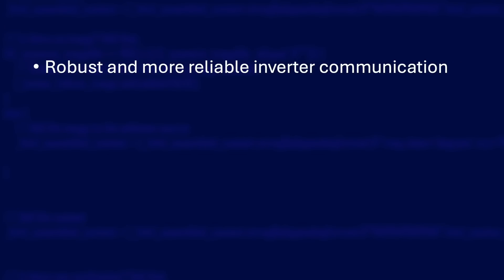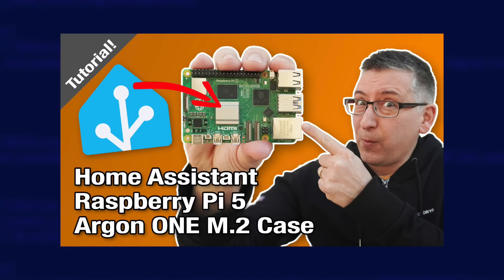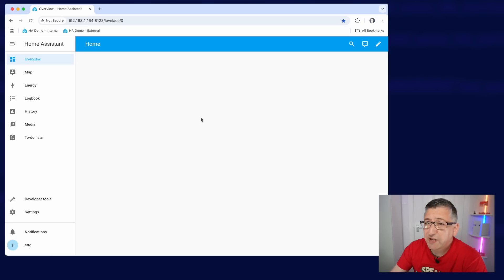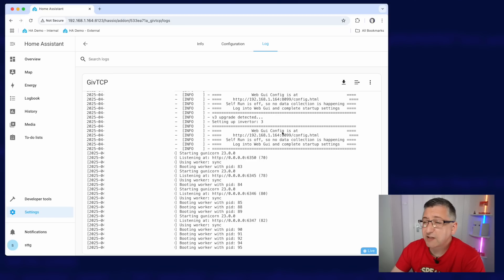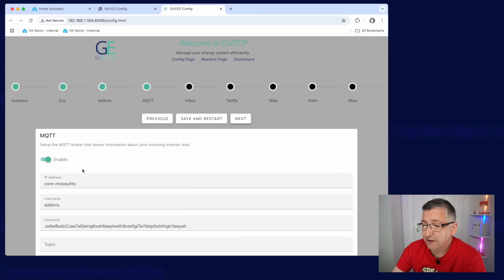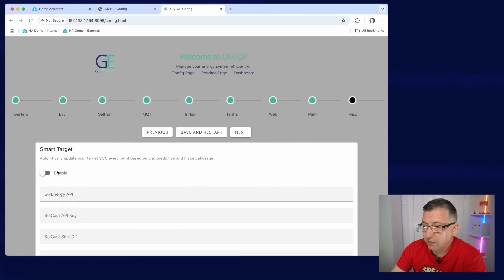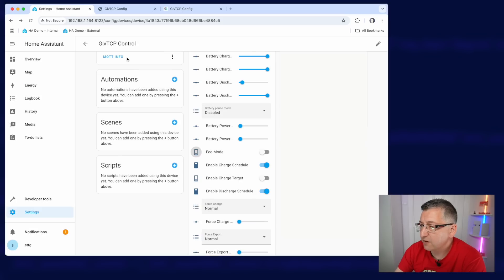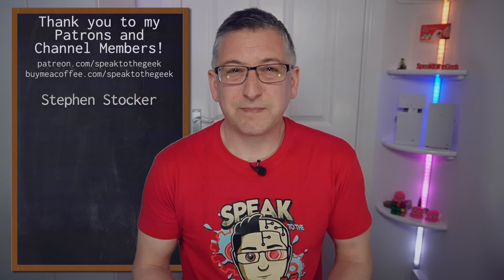GivTCP v3 Setup in Home Assistant (2025 Guide!) | Unlock Full GivEnergy Local Control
New for 2025, a full installation and configuration guide for GivTCP v3. I’ll walk you through installing the pre-requisites on Home Assistant and the GivTCP add-on itself, then we’ll configure it and take a look at the data and controls that it exposes within Home Assistant.